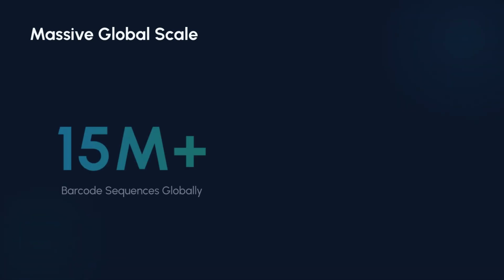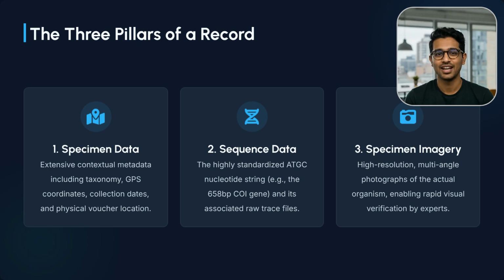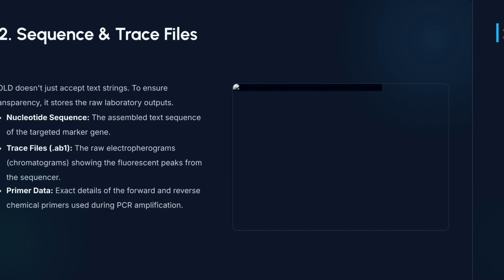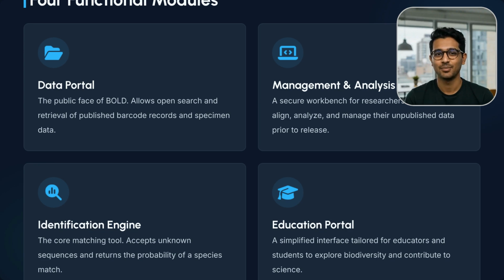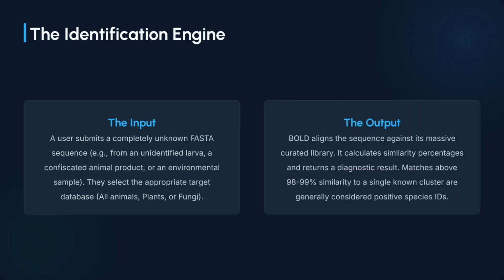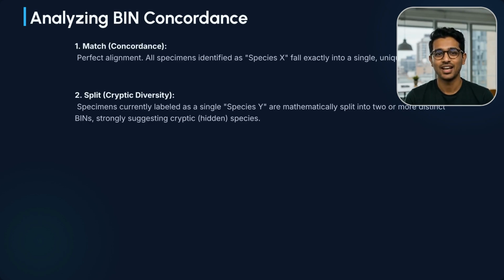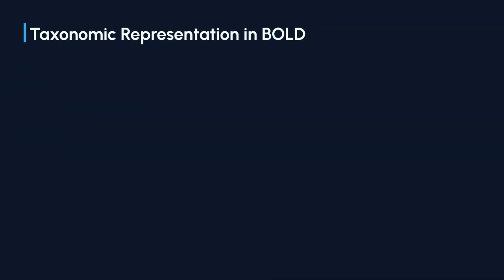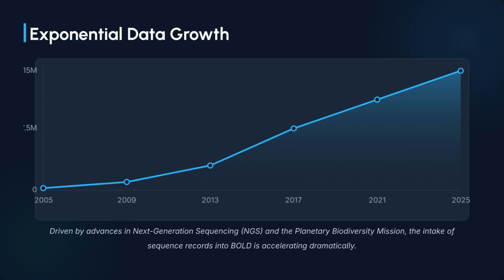The Barcode of Life Data System Explained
The Barcode of Life Data System, also known as BOLD, is an online platform used for DNA barcoding, species identification, and biodiversity research. It stores genetic barcode sequences, specimen data, images, and taxonomic information to help scientists identify organisms accurately. In this video, we explain how BOLD works, why it is important, and how it supports modern biological research.